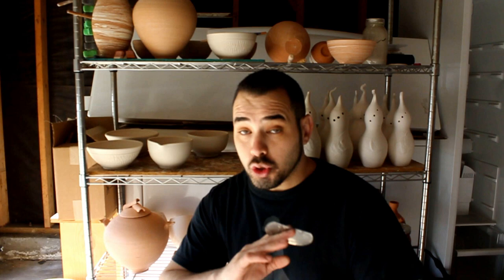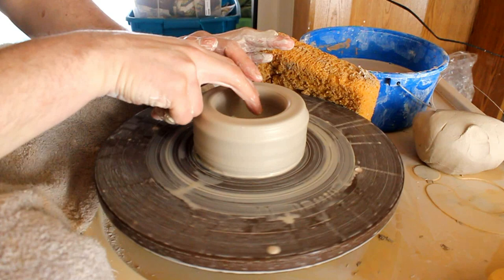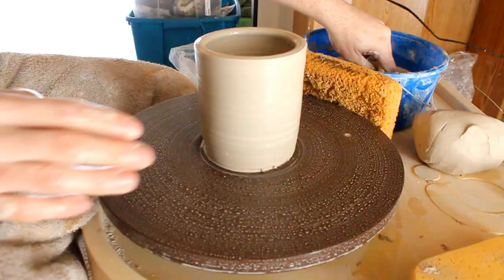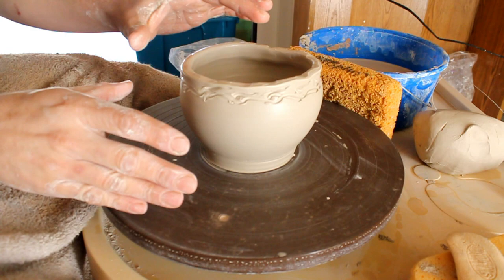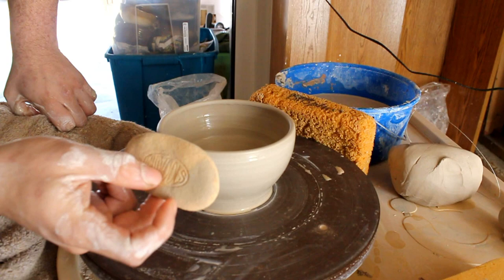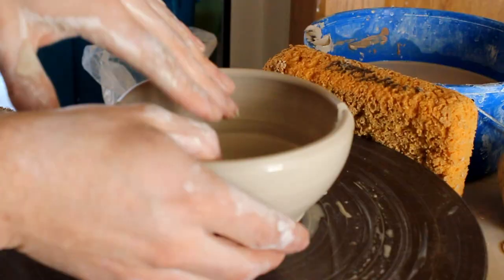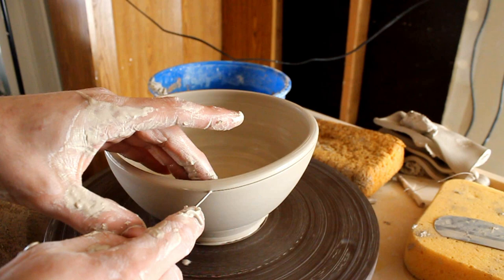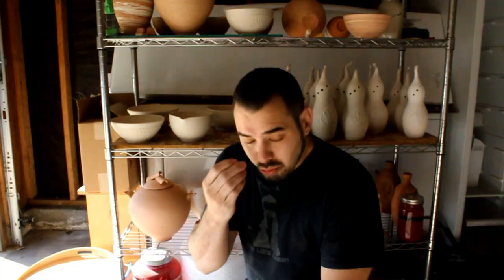Beginner's guide to throwing a bowl + Metal Rib trick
This is  video i feel we should have covered right after the centering video for the beginners section. Making a bowl :) This is to help anyone who wants t know the basic concept of bow to throw a bowl as well as a few tricks and tips with the metal rib tool.

 zip:95823
 name: Donte the potter

* Want to see some of my artwork?
Go to

-Music by : Philip E Morris - Play It Sam